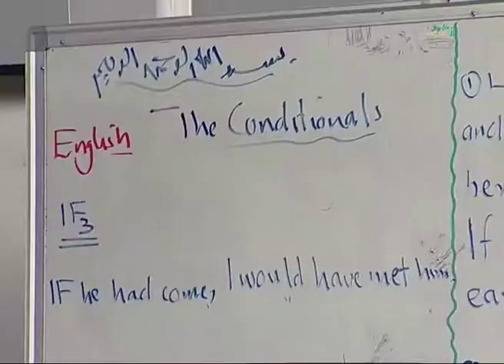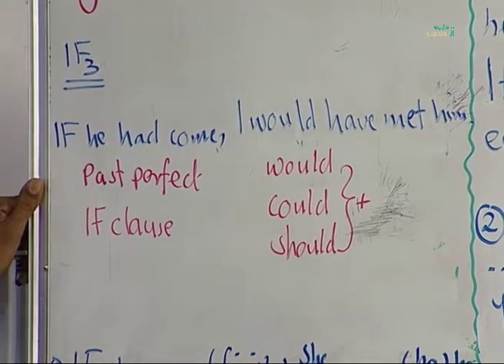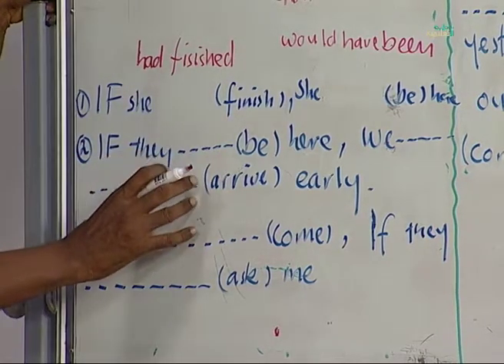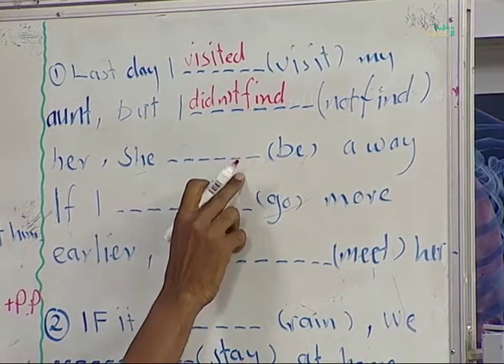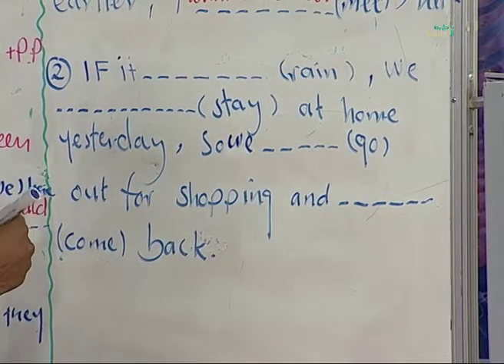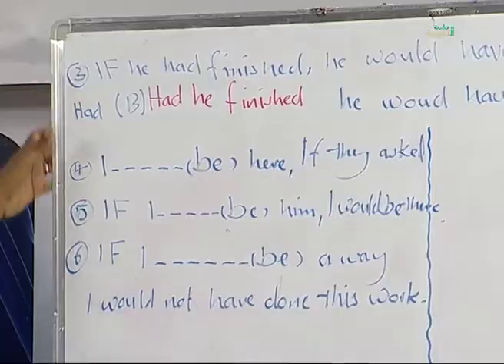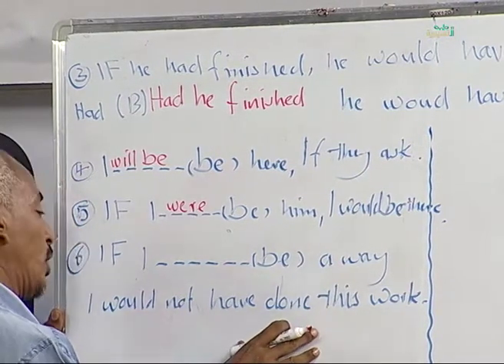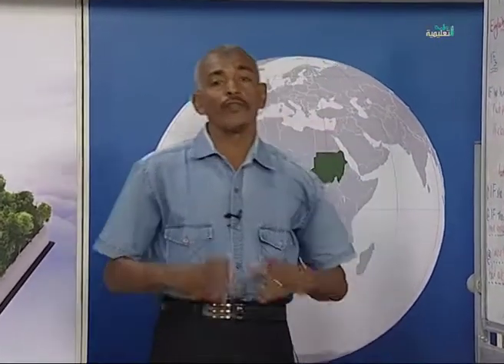English | Lesson 13: The Conditionals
لطلاب الصف الأول & الثاني ثانوي  تقديم الأستاذ سامي محمد يوسف
قناة
مقررات الشهادة السودانية
امتحانات الشهادة السودانية

ويمكنك الان مشاهدة البث المباشر لقناة طيبة علي الإنترنت
عبر الرابط
ترددات قناة طيبة التعليمية 📡
عربسات: 11766 أفقي |